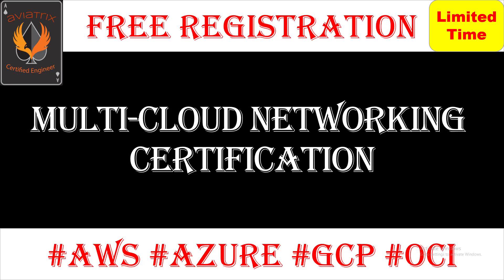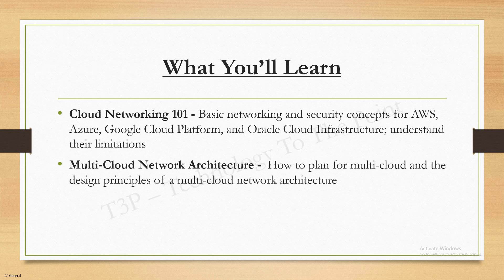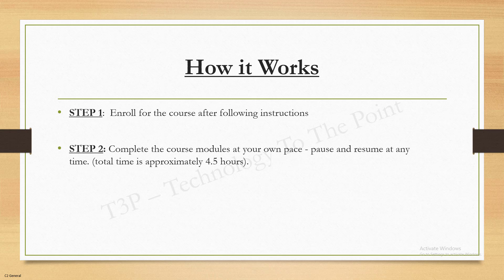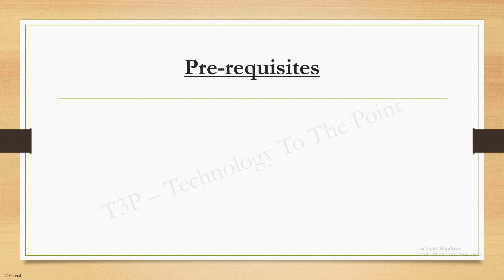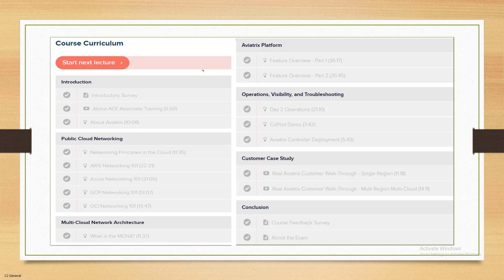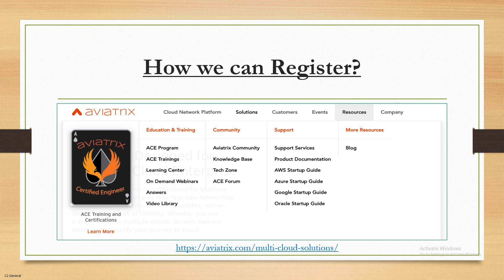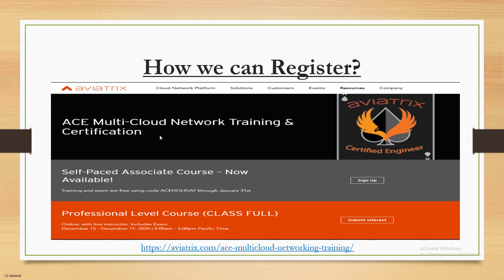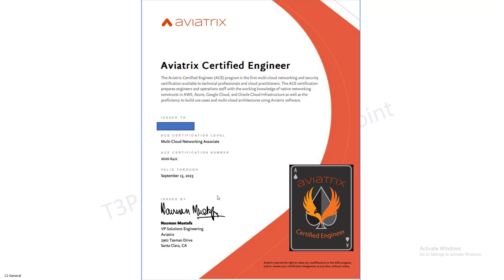Free Certification | Multi-Cloud Networking Certification for free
Aviatrix Certified Engineer (ACE) Associate course is designed for technical individuals and serves as a starting point for your multi-cloud networking and security learning.

This course details the basic networking components and terminology of the major cloud providers (AWS, Azure, GCP, and OCI) and discusses common challenges and key limitations when utilizing public cloud infrastructure.